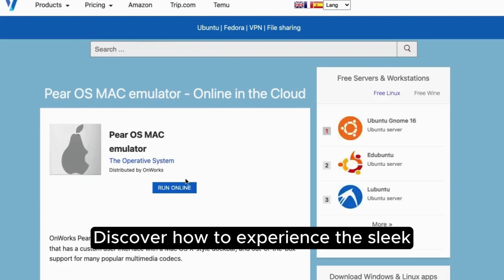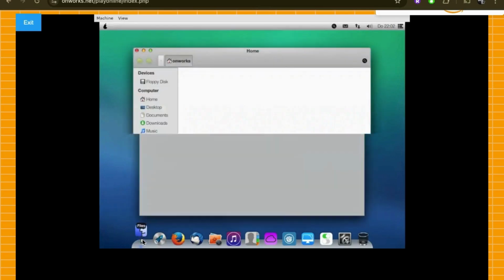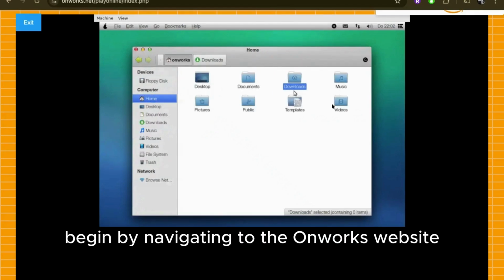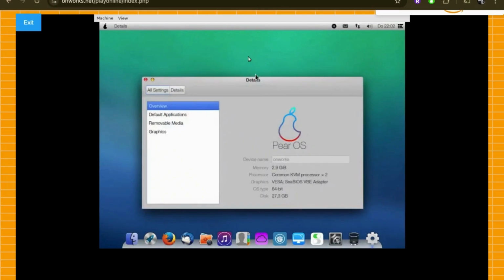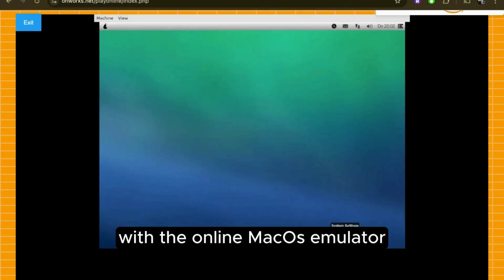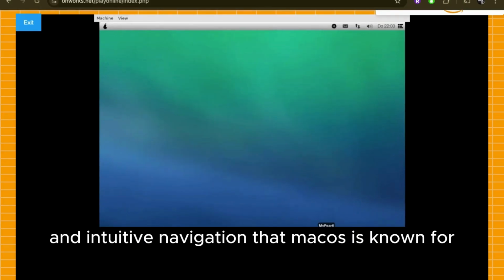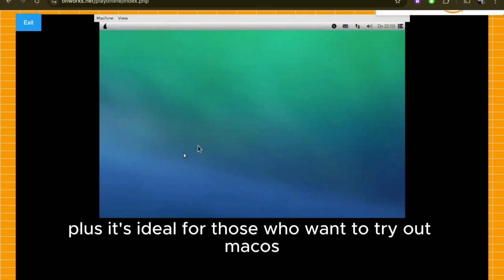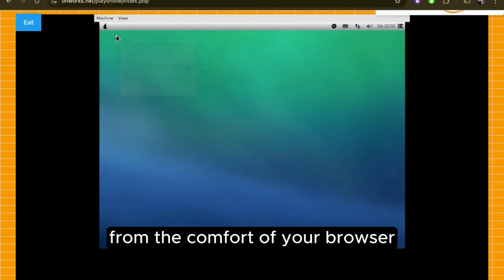Try Mac OS Online for FREE with OnWorks | Easy Step-by-Step Guide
Want to experience Mac OS without owning a Mac? 🖥️✨ With OnWorks, you can access a FREE online Mac OS emulator and enjoy a Mac-like environment right from your web browser—no downloads or installations needed!

In this video, I’ll walk you through:
✅ How to access the OnWorks platform.
✅ How to start the Mac OS online emulator using Pear OS.
✅ Exploring its features and pre-installed apps.

Whether you're a developer, student, or just curious about Mac OS, this emulator is a fantastic way to try it without spending a dime.